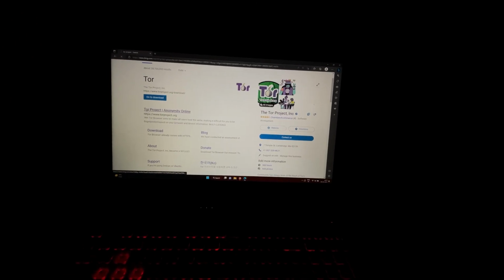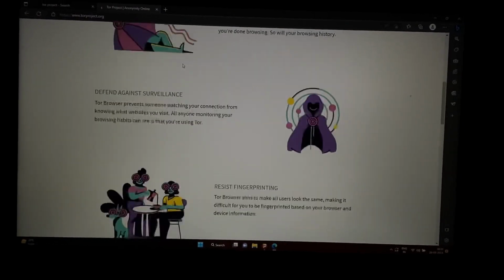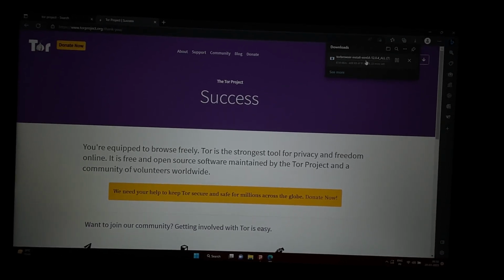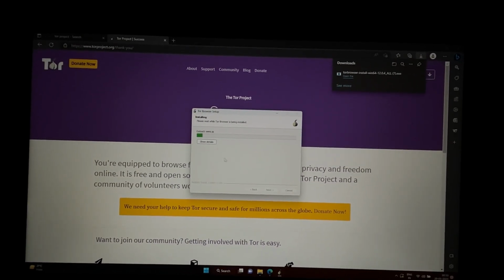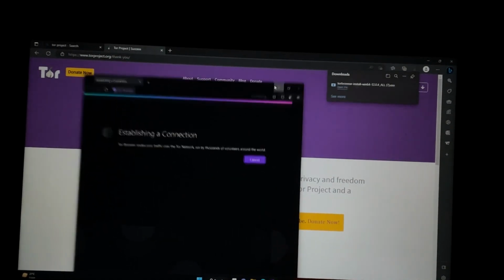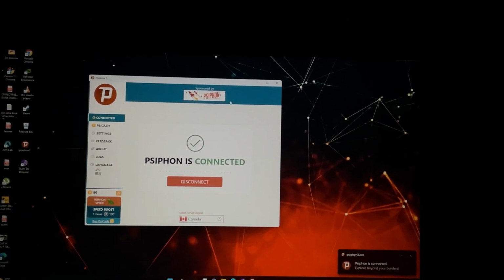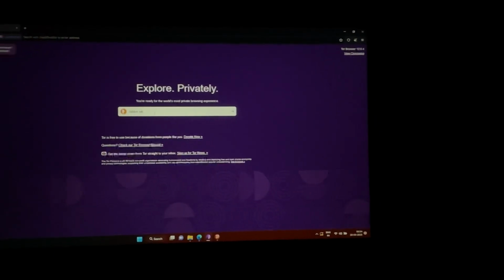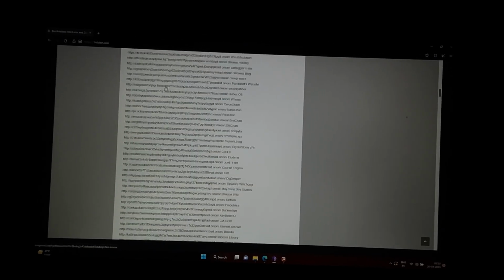How To Access The Dark Web Easily | TOR BROWSER | Psiphon VPN | TUTORIAL VIDEO! (How To)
The dark web is a portion of the internet that is not indexed by traditional search engines and requires specific software or configurations to access. It is often used for anonymous communication and transactions, making it attractive to individuals who wish to avoid government surveillance or engage in illegal activities.

Unlike the surface web, which can be accessed by anyone with an internet connection, the dark web is intentionally hidden from public view. It is comprised of a network of sites and services that are not accessible through standard web browsers like Google Chrome or Safari. Instead, users must use a special browser like Tor, which encrypts their internet traffic and masks their IP address to help ensure their anonymity.

The dark web is often associated with criminal activities such as illegal drug sales, human trafficking, and cybercrime. However, it is also used for legitimate purposes, such as anonymous communication and whistleblowing.

Despite its reputation, the dark web is not inherently illegal, and many of its users operate within the bounds of the law. However, it does present unique risks and challenges for law enforcement and individuals who seek to use it for legitimate purposes. As such, it is important to exercise caution and be aware of the potential dangers when exploring the dark web.